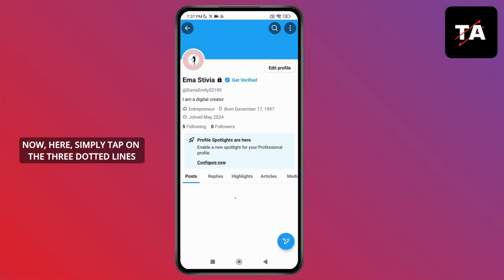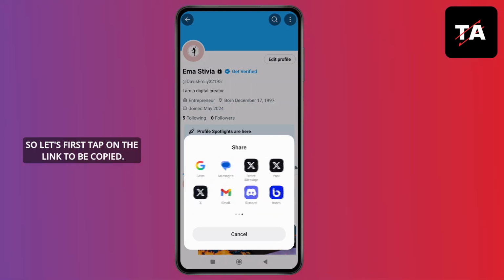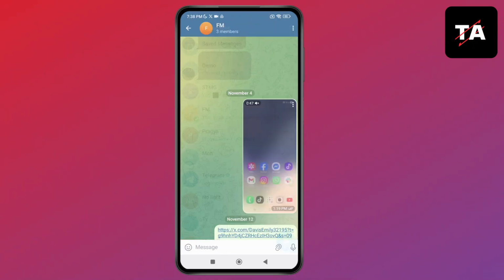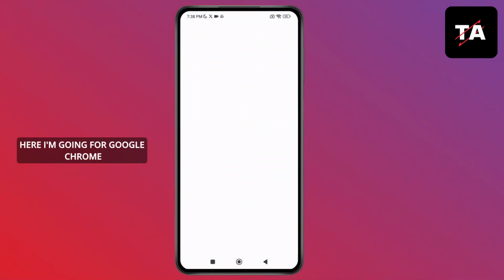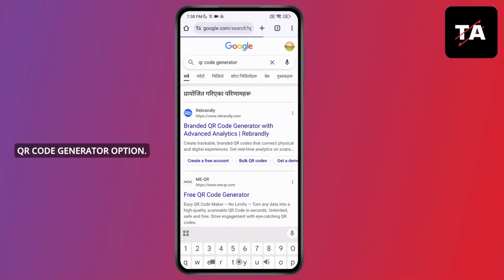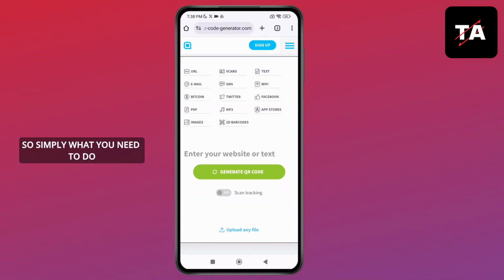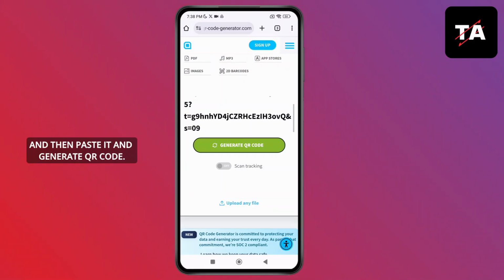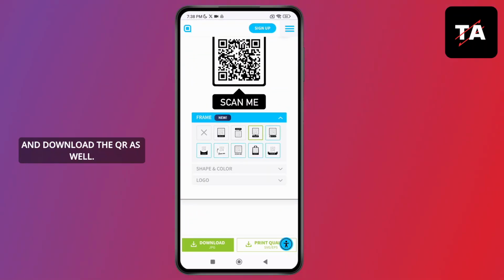How To Check X QR Code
Welcome to our step-by-step guide on How To Check X QR Code! If you want to quickly access and verify QR codes on X (formerly Twitter), this video is for you. We’ll show you how to find your X QR code, scan others’ codes, and use them to follow accounts or share your profile easily. These tips will help you navigate QR code features on X efficiently.

In this video, we will show:
How to find your QR code on X
How to scan QR codes on X
How to follow accounts using QR codes
Tips to share your X profile via QR code
How to troubleshoot QR code scanning issues